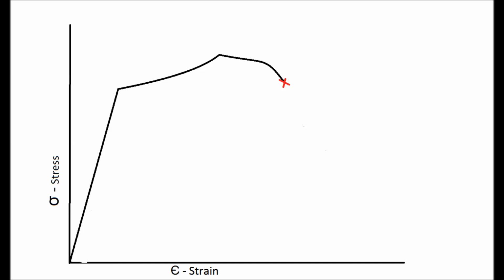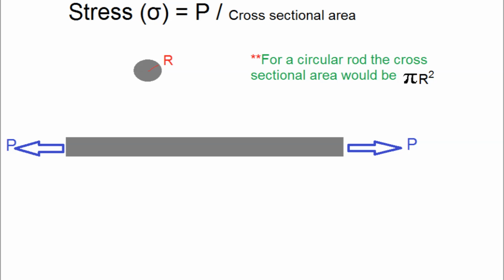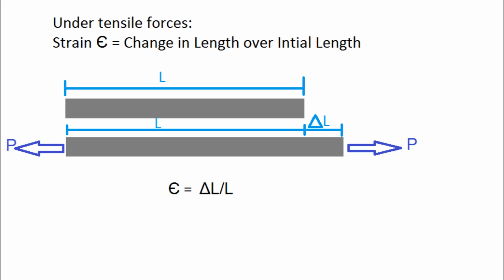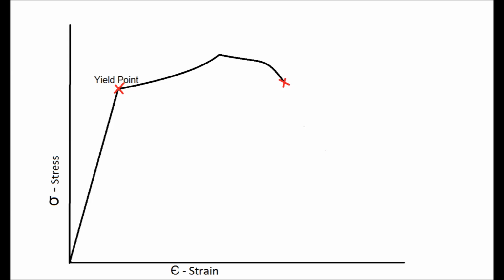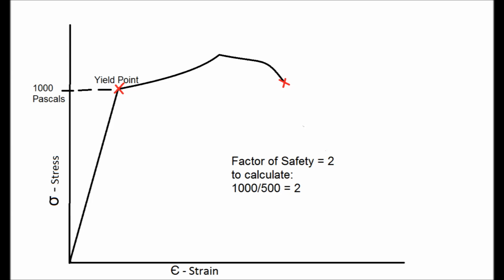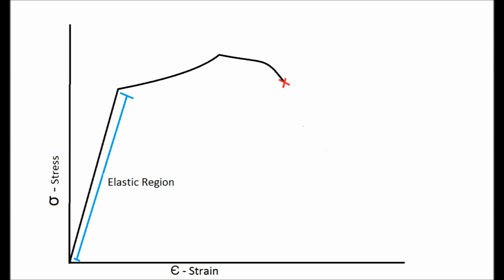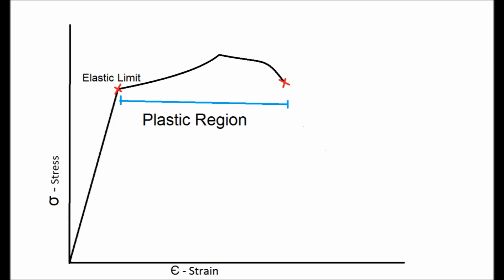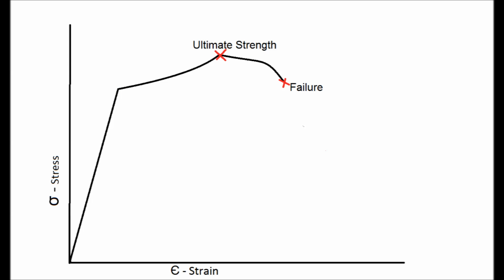Stress Strain Diagram OREGON TECH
Oregon Institute of Technology 2014
Muddiest Points